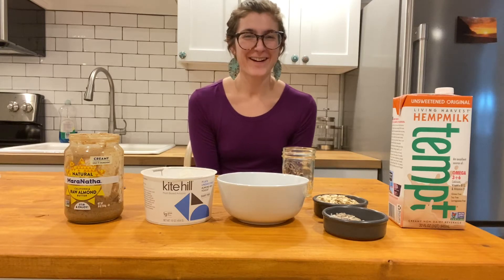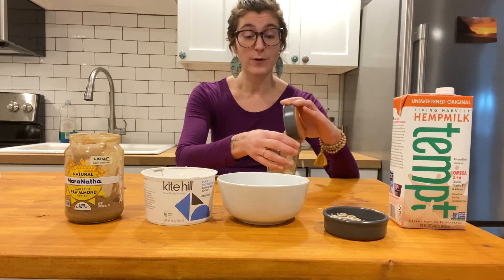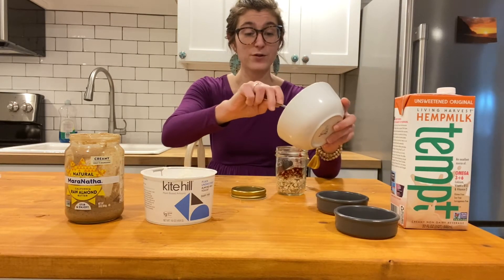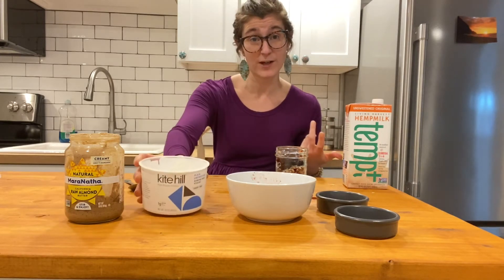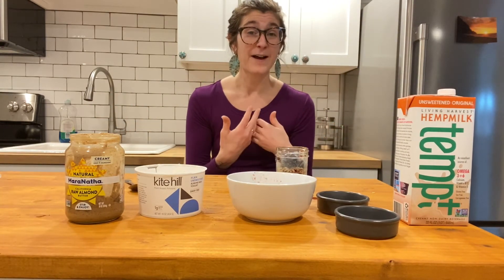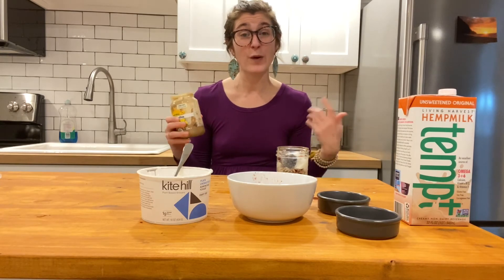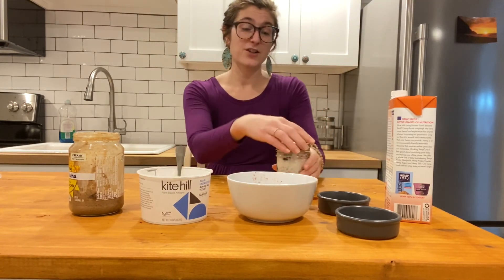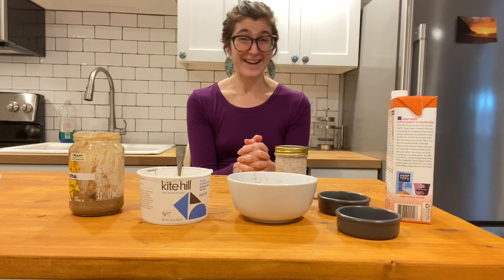Breakfast Systems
Take a minute to watch this video about breakfast systems. You may get more ideas to expand your breakfast options.